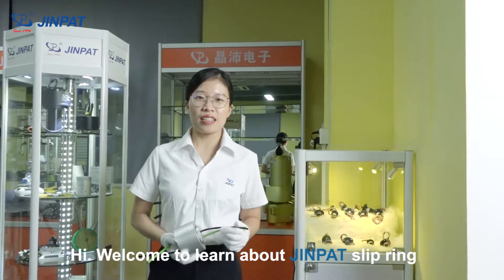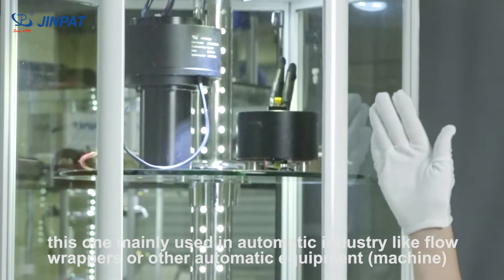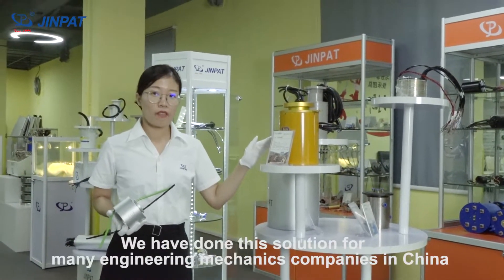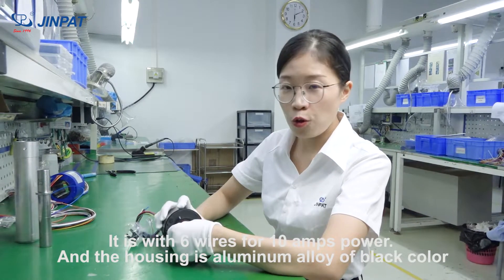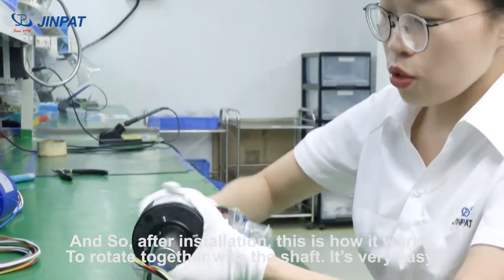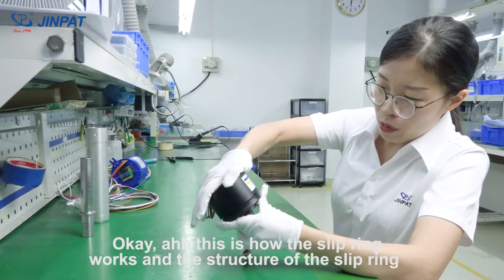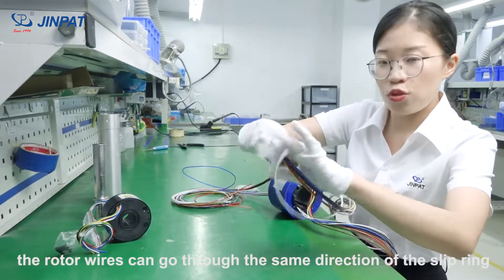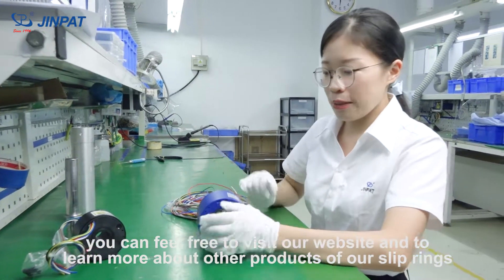Brief Introduction to Basic Slip Ring Types Produced by JINPAT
Aside from standard slip ring models, JINPAT is also experienced in providing custom slip rings. JINPAT offshore platform slip rings can be integrated with fiber optic rotary joint, and enable various kinds of signal transmission: USB3.0, 10 Gigabit Ethernet, HDMI, SDI, fiber optic, high frequency, bus signal and serial signal, etc.